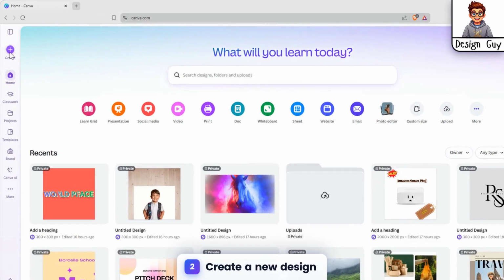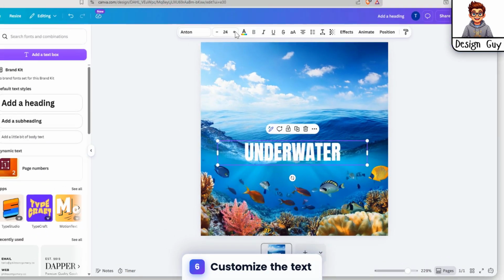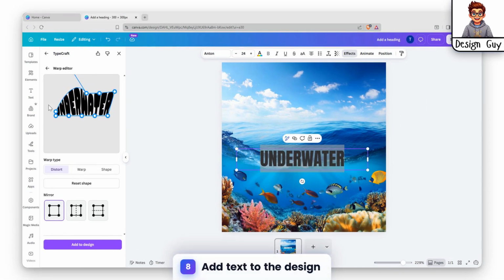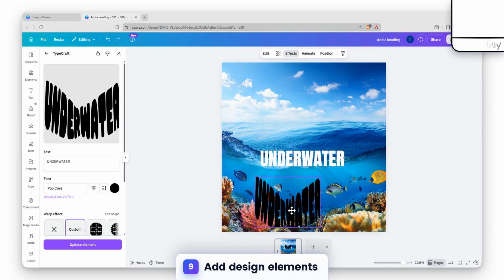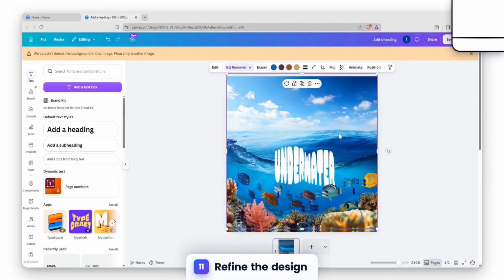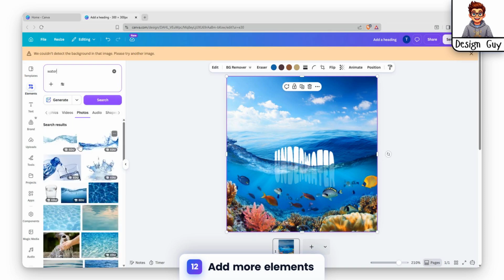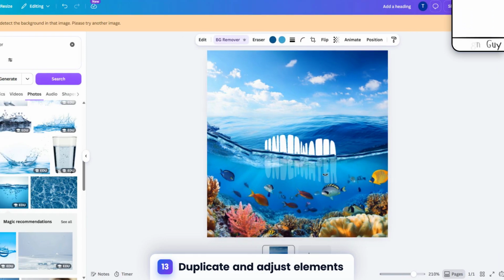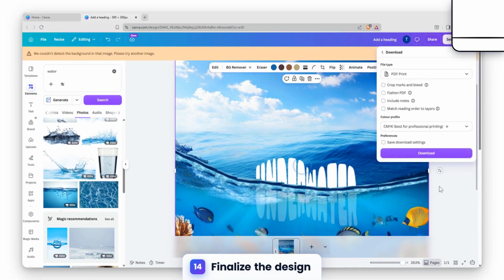How to Design Underwater Text Composition in Canva [2026] [Full Guide]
Underwater text composition in Canva designing made easy with this tutorial. Learn to create stunning underwater-themed designs using Canva's intuitive interface and vast library of elements. With this guide, you'll discover how to combine ocean elements, customize text, and refine your design for a professional finish. What you'll learn:
* How to create a new design and set it up for underwater text composition
* Tips for searching and selecting the right ocean elements
* How to customize text, including changing font, color, and effects
* Steps to experiment with different fonts and adjust text positioning
* Techniques for adding design elements, editing, and refining your design.
Step-by-step, you'll learn:
* Creating a new design and setting up the canvas
* Searching for and adding ocean elements
* Customizing text and experimenting with fonts
* Adding design elements, editing, and refining your design.
Resources: Canva design software.
What's your biggest challenge when it comes to designing underwater text composition in Canva?
FINAL